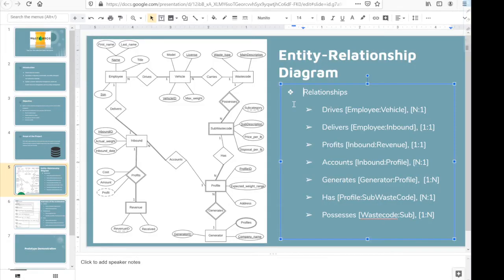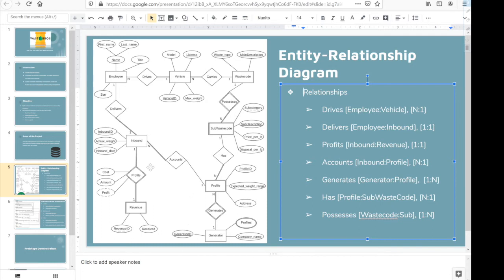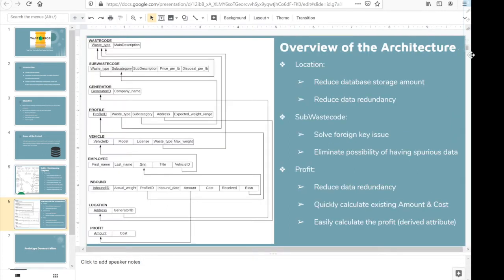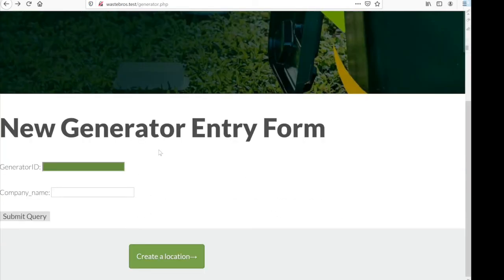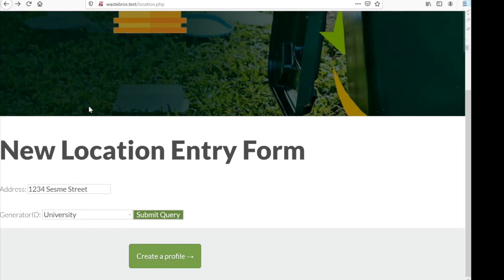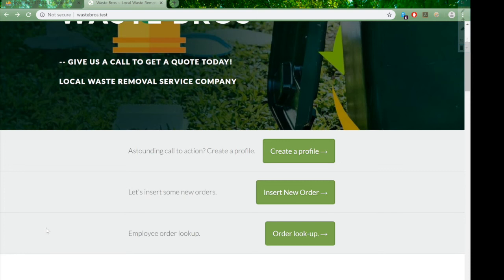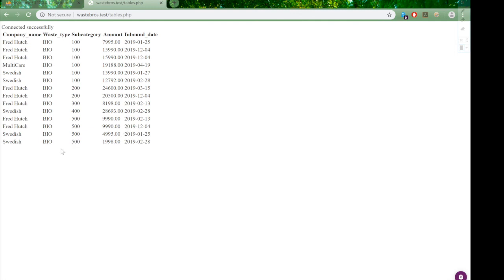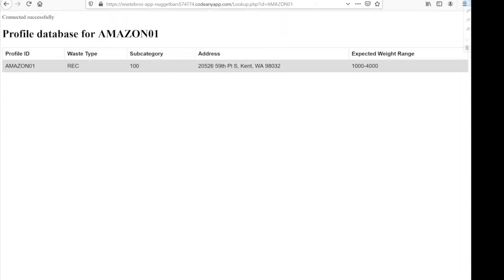Waste Bros Demo